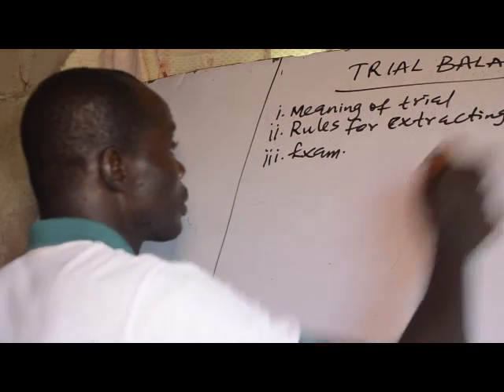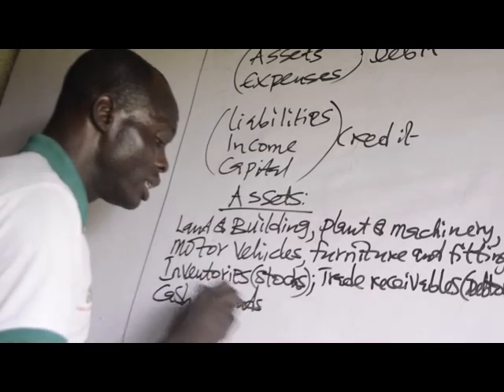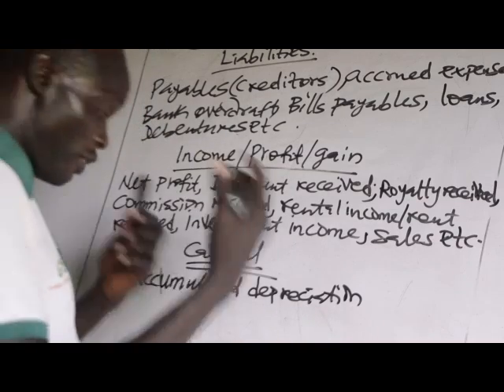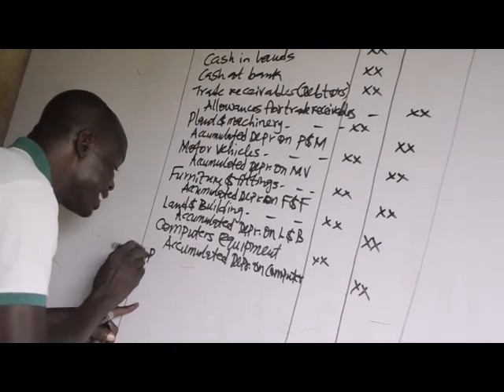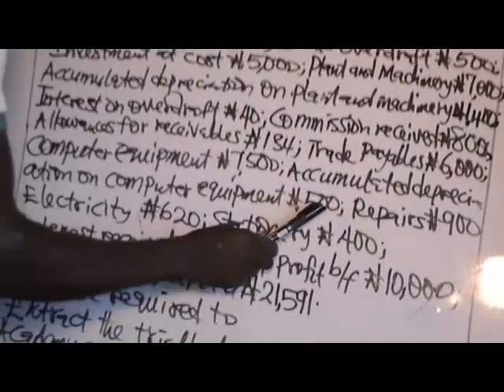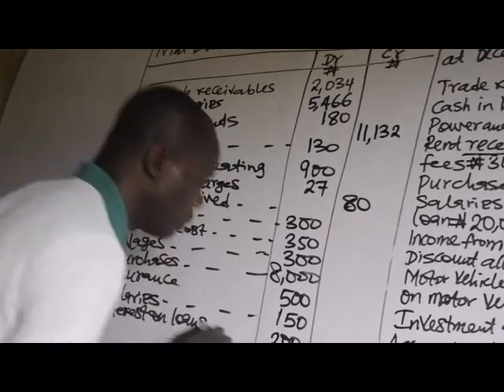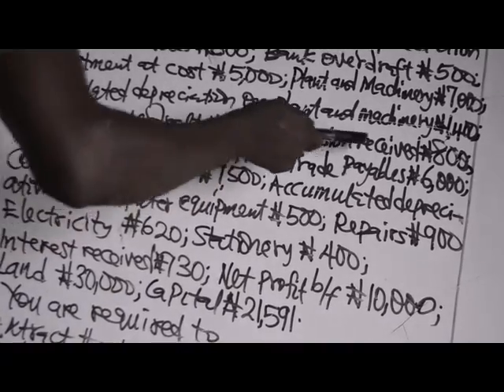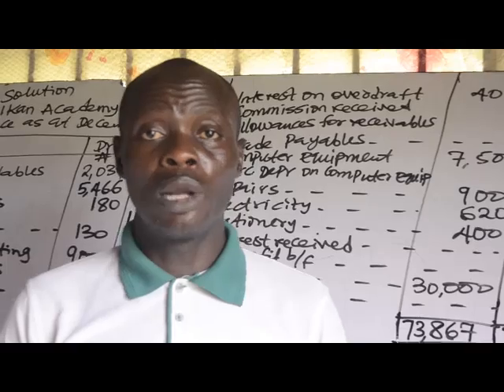Trial Balance (Double Entry)- Financial Accounting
This financial accounting video explains the trial balance, format, purposes and solve practical worked example on trial balance. How accounting errors can affect the trial balance and those errors that will not affect the agreement of trial balance.